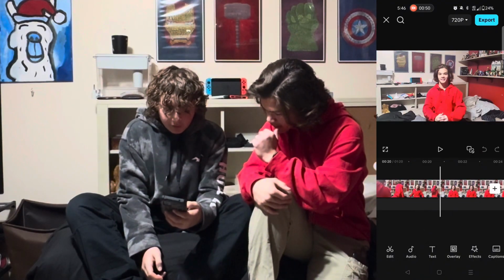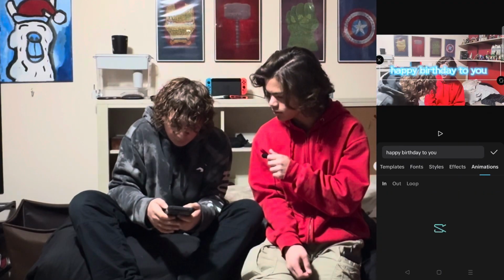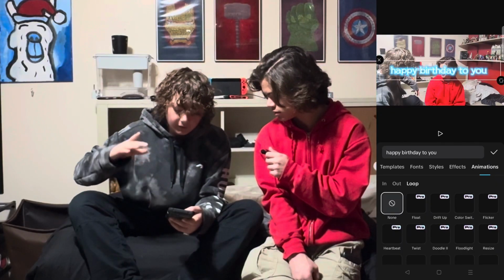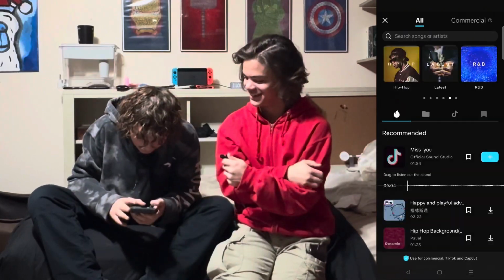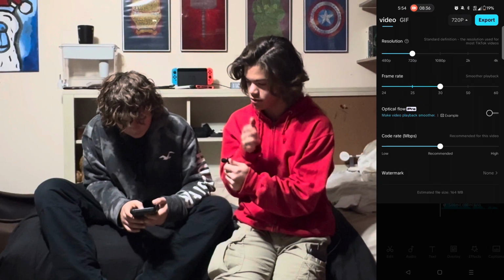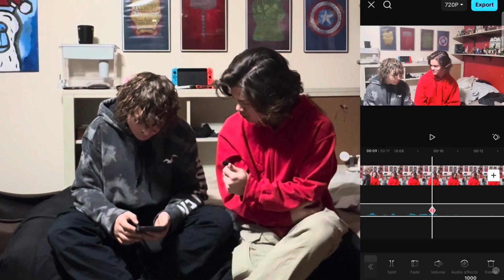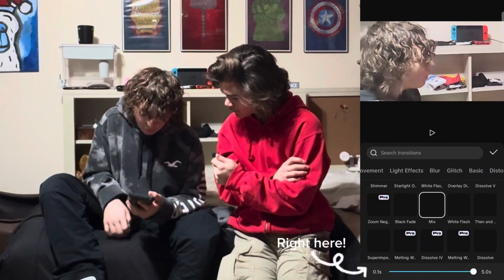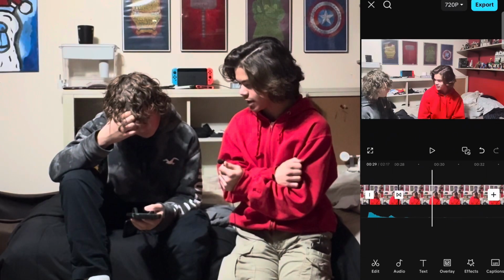How to edit on mobile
Timestamps (ooh boy 😅)
0:00 - intro
2:07 - how to cut
2:46 - how to fullscreen preview
3:05 - how to add text
5:00 - CapCut pro
6:23 - adding audio
7:44 - adding video
8:02 - speed round!
8:05 - change audio volume
8:30 - technical difficulties, sub to Mysterium!
8:49 - change audio volume (cont.)
10:04 - change video scale
10:37 - CapCut sound effects
11:11 - color grading
12:12 - benefits of CapCut
12:39 - how to caption (automatically!)
13:27 - final thoughts
14:39 - outro

these are just tags. please ignore them.

*motch videos are recorded on an iPhone 15 Pro Max, iPhone 13 mini, an Elgato 1080p 60fps webcam, and/or a Nexigo N680P webcam using OBS or the Camera app on iPhone.